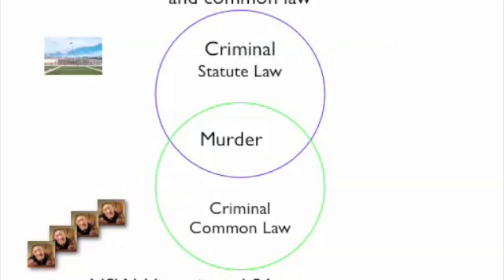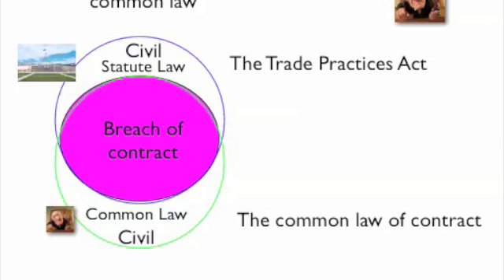The Legal System Part 2